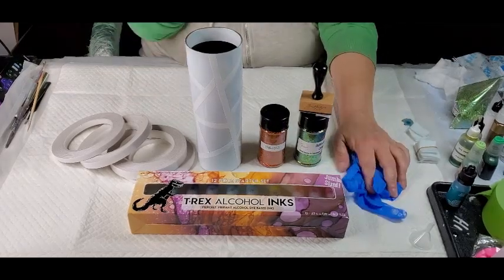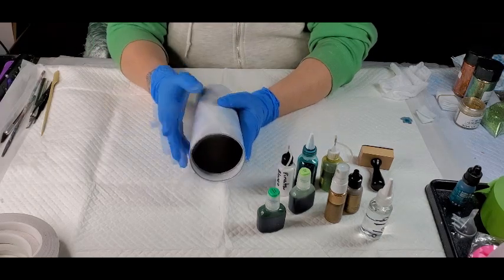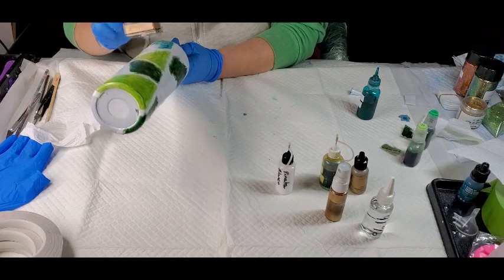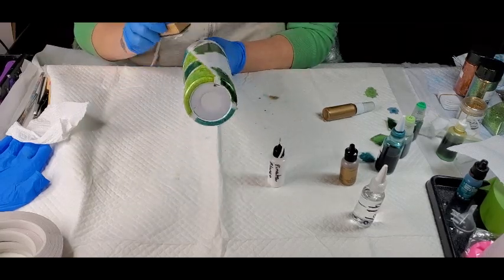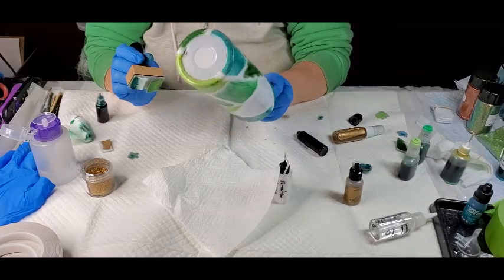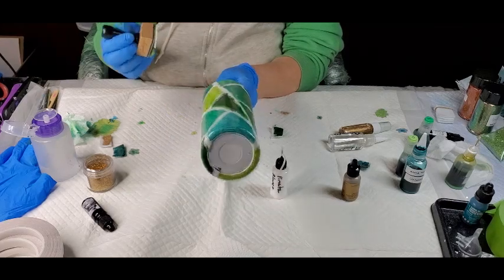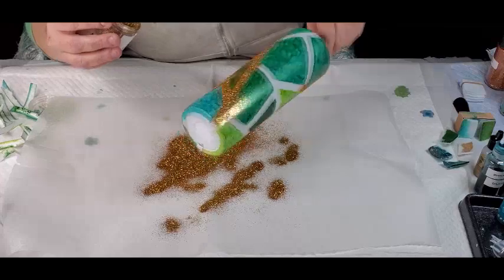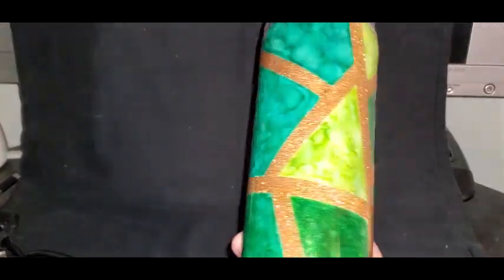Mosiac Tumbler using Double sided tape and alcohol inks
***TO MY FIRST AND VERY GENEROUS SPONSER LESLIE OHNSTAD FROM COLOURART HAS BEEN SO GRACIOUS TO ME AND I TRY TO WORK WITH
HER PRODUCTS AS MUCH AS I CAN, AS THEY ARE WONDERFUL AND MAGICAL AND SO FUN TO PLAY AROUND WITH***
If you would like to donate or sponsor my channel to help offset some costs of materials used to create the videos
send you my address
Check out our Facebook group United We Pour with Tammy & Lisa

Colors used today: Glitter from fransglitterandmore.com (Hello Fall)
T-Rex alcohol inks set of 12 (off amazon)

Other Materials used today: Double sided tape 4 rolls different sizes
Double sided tape 8 rolls different sizes

Resin used in tonights art:  KS Resin (code below) MYBESTMEDICINE (all caps)

I am a Amazon Affilate now, so if you enter amazon through my links, I will earn a small % - here are a couple links that I
have so far, I will be adding more as I go along. Please use my links as it also helps the channel out, with no extra
Double sided tape 4 rolls different sizes
Gilding Flakes
artificial flower heads
Silicone coaster molds
Rope used for freeform mold
Cellophane sheets 12x15 sheets
Clear acrylic lucite Rounds
food grade silicone placemat (2 pk)  16.5x11.7  (works great with geodes and resin)
Mini wooden spoons-Eco friendly Biodegradable 300 pack
Clearcast 7000 casting resin- I am diggin it so far
Pro Glas resin (usually under 60 bucks for gallon)
Pro Marine table top epoxy (usually around 64 bucks for gallon)
Silicone mat 24x16
Silicone mat (2 pack) 18.5x11
Silicone brushes 12 piece set
Silicone spatula set (great for mixing resin)